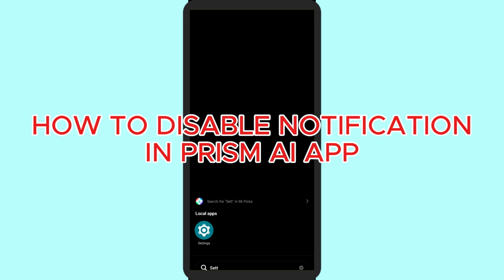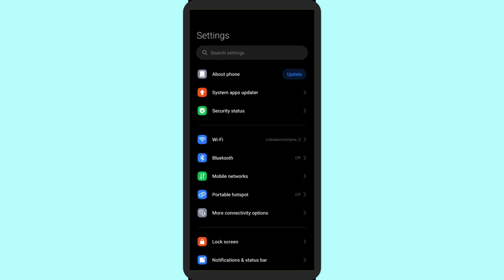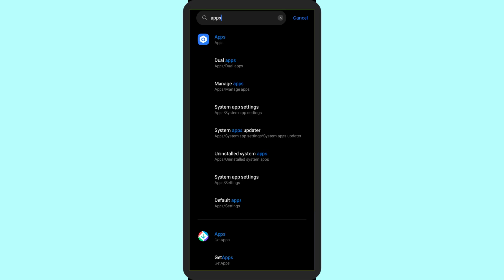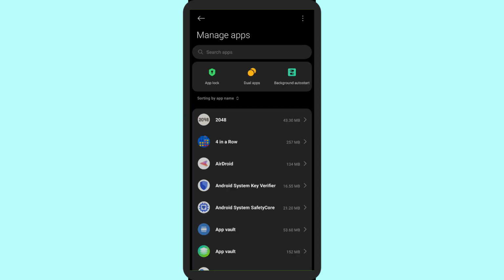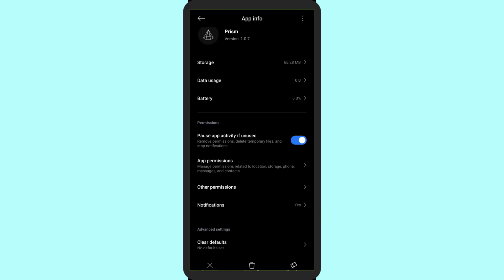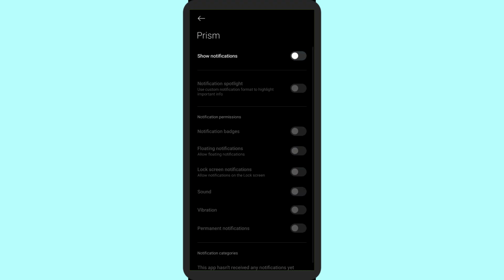How to Disable Notifications in Prism AI App 2026?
Description (≈200 words):
In this video, I’ll guide you on how to disable notifications in the Prism AI app step by step. While notifications can be helpful, too many alerts can become distracting. If you want better focus, reduced interruptions, or a cleaner phone experience, disabling notifications is a great option.

This tutorial explains where notification settings are located inside the Prism AI app and how you can turn them off easily. You’ll also learn the difference between fully disabling notifications and managing specific alerts. This is useful for users who want control over when and how Prism AI communicates with them.

Whether you’re studying, working, or simply trying to reduce screen distractions, this video will help you customize Prism AI according to your needs. The steps shown are simple, beginner-friendly, and easy to follow. By the end of this video, you’ll have full control over your Prism AI notifications and enjoy a more focused workflow.